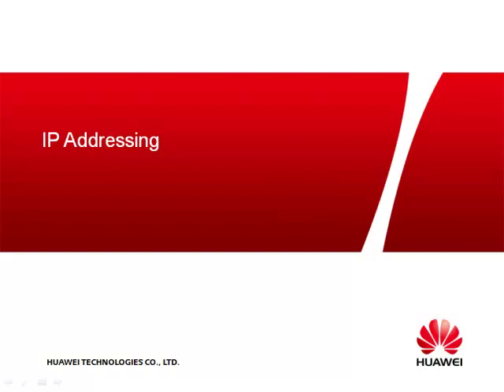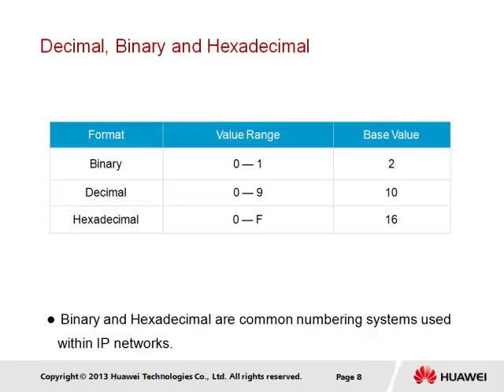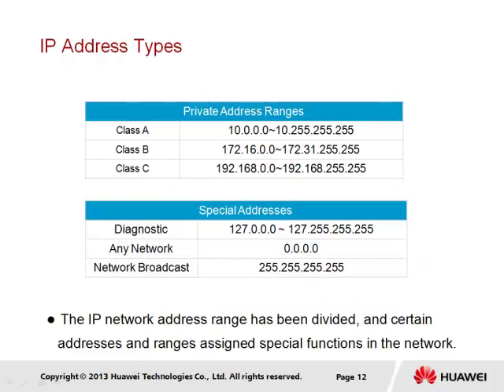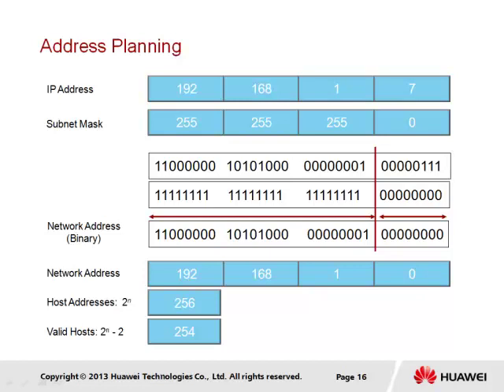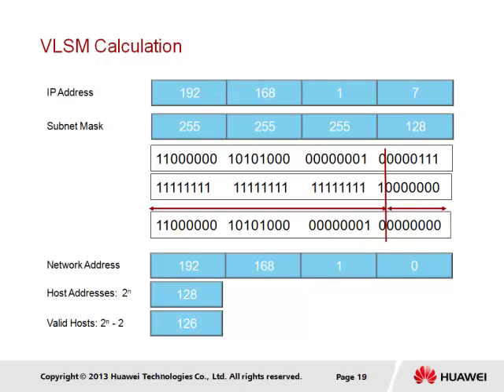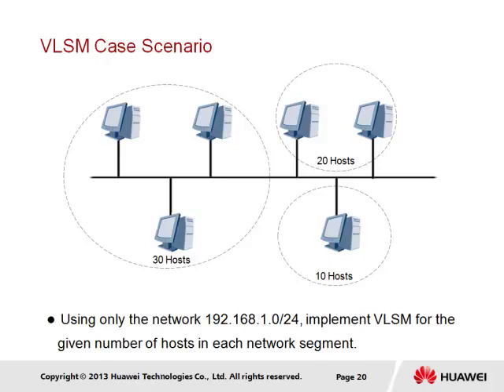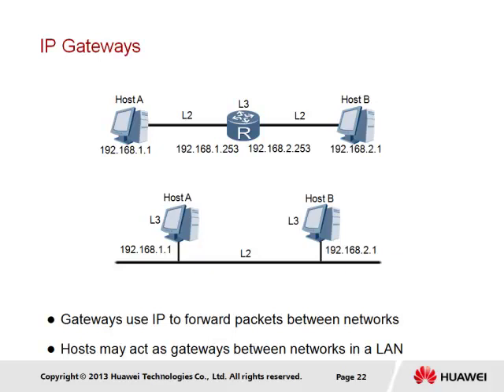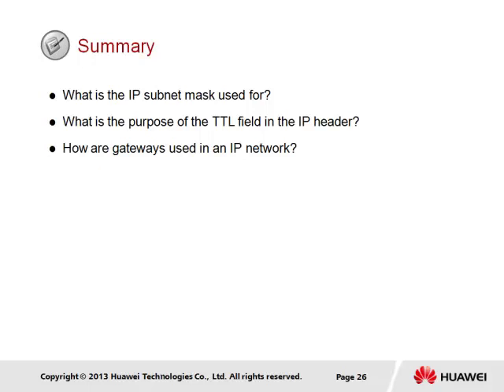2.3 - Ip Addressing